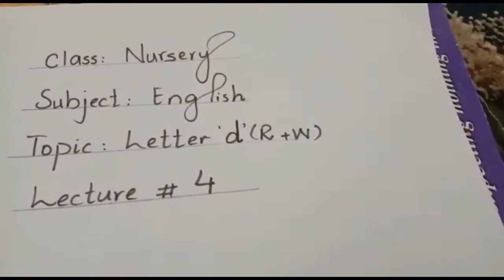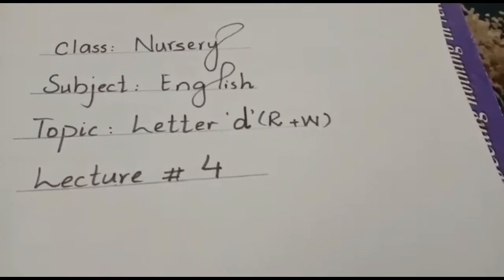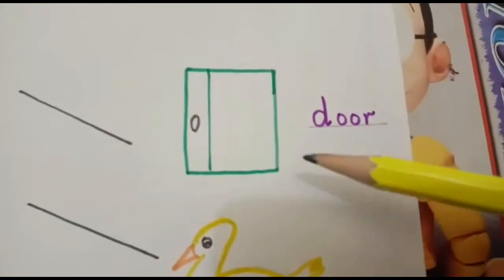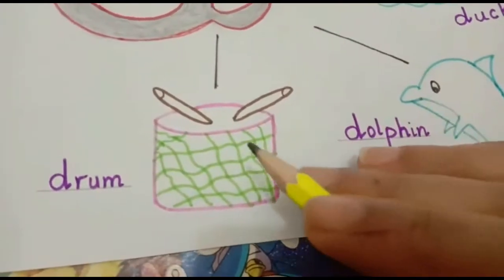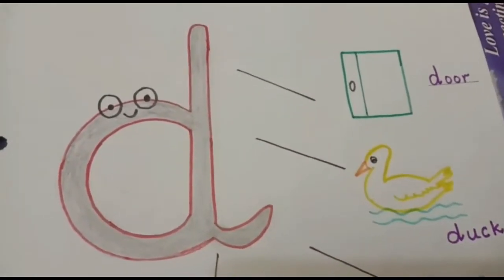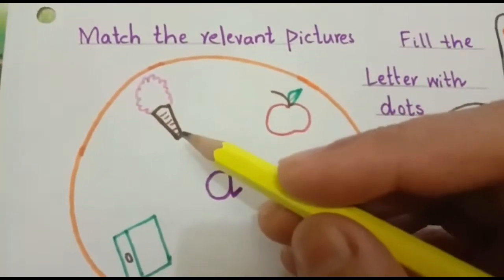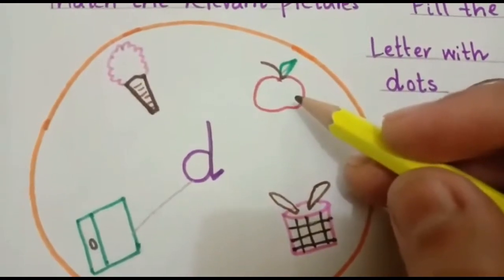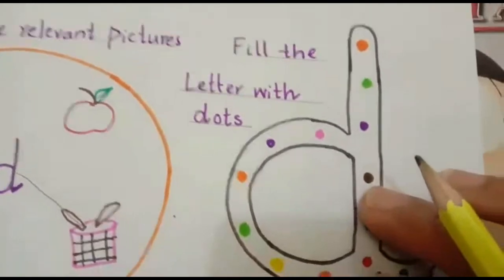Kids World - Dar-e-Arqam Nursery English Lecture 04